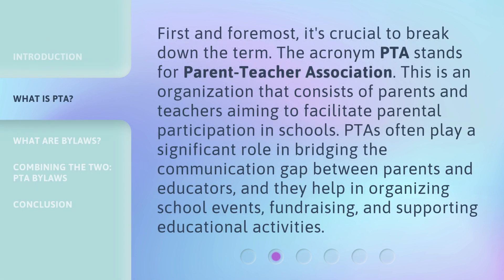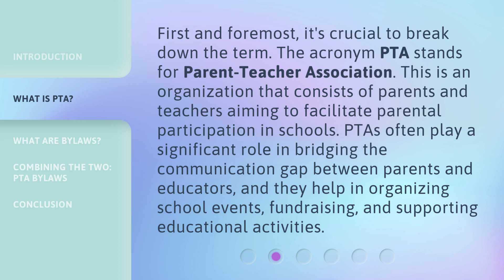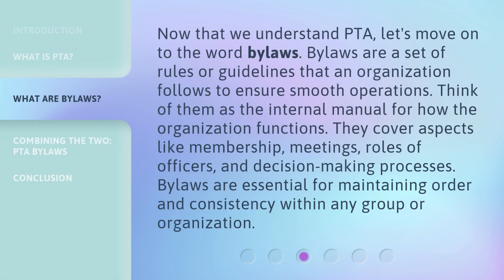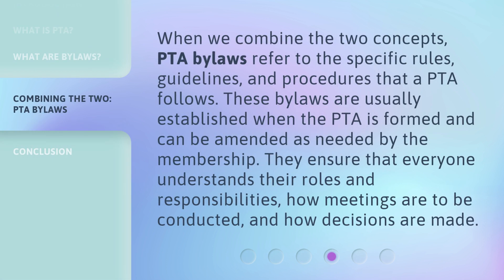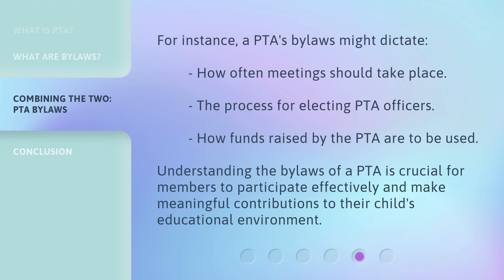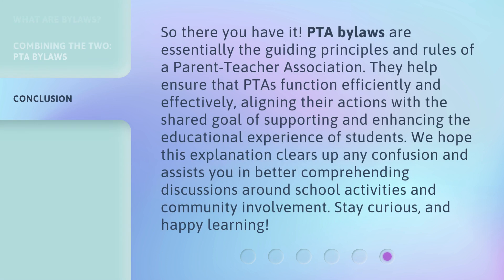Decoding the Phrase "PTA Bylaws"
Decoding PTA Bylaws: Unlocking the Secrets Behind Parent-Teacher Associations • Discover the meaning and importance of PTA bylaws in this informative video. Learn how Parent-Teacher Associations function, what bylaws are, and how they combine to create the foundation for effective school involvement and organization.

00:00 • Introduction - Decoding the Phrase "PTA Bylaws"
00:29 • What is PTA?
01:01 • What are Bylaws?
01:33 • Combining the Two: PTA Bylaws